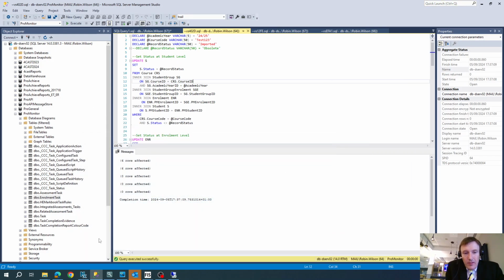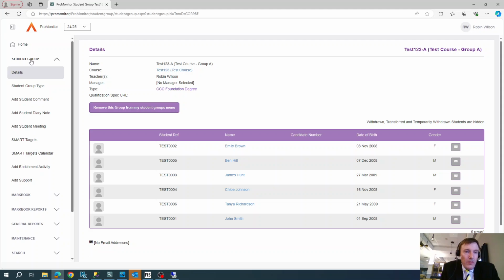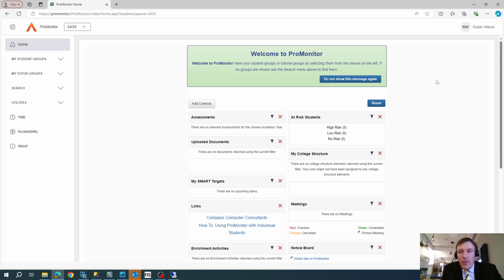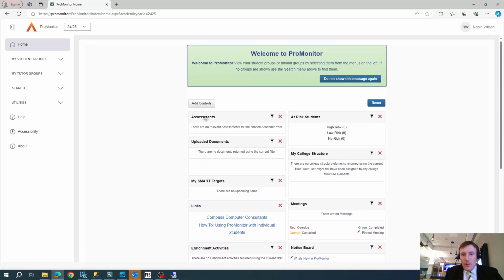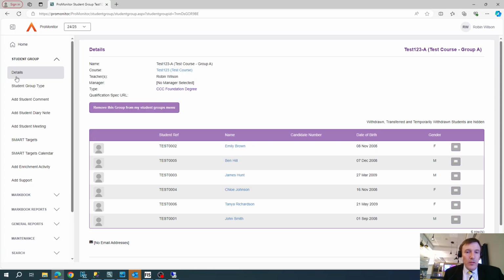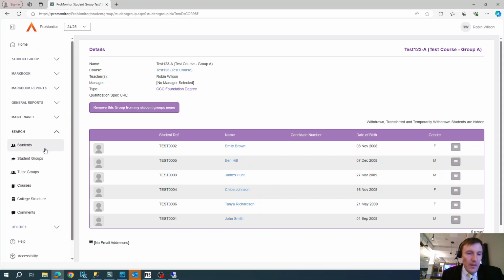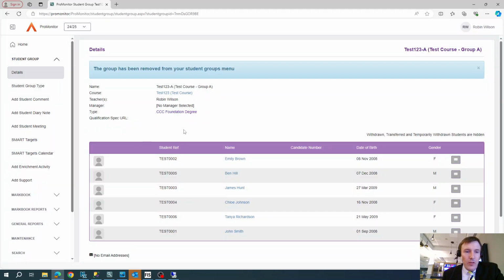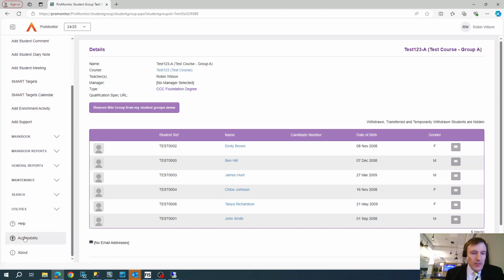ProMonitor Introduction for Curriculum Staff